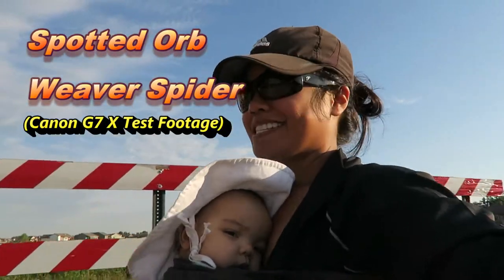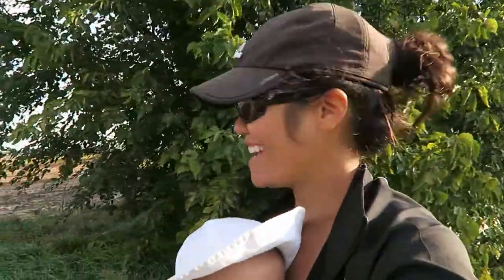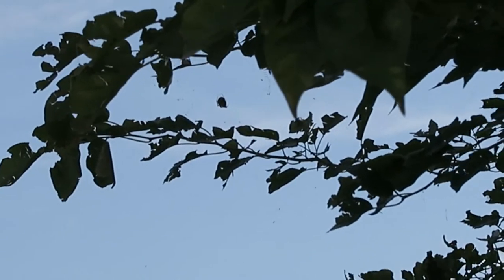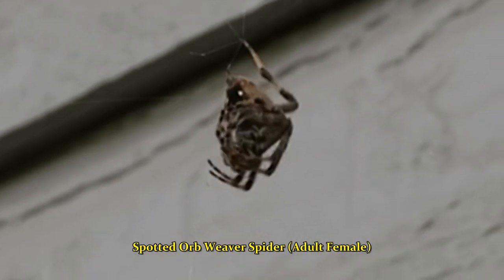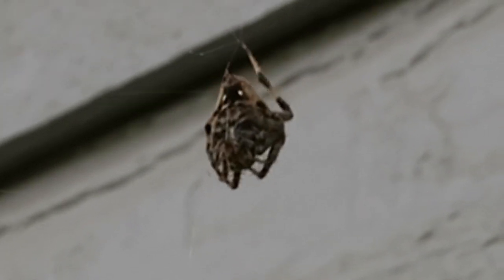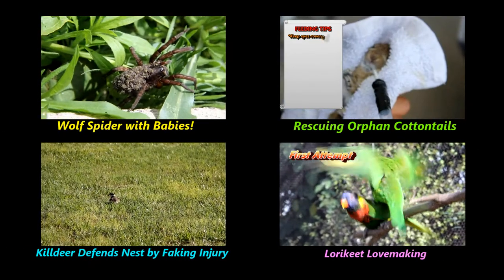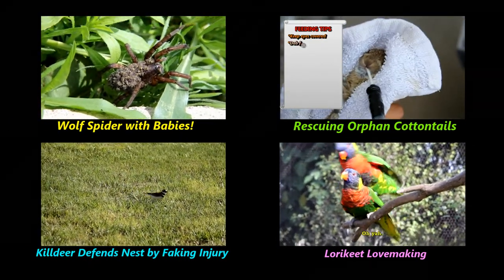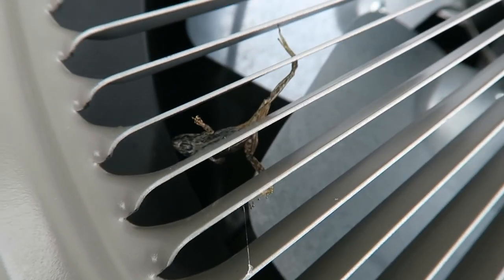Spotted Orb Weaver Cluster (Testing Canon PowerShot G7 X)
I received an early Christmas present from my husband to upgrade my baby vlogging-- a Canon PowerShot G7 X!

It is said to be one of the best for vlogging but quite pricey.  In my honest opinion, this video's quality does not compare to my Canon 60D.  That could be because I was outdoors, plus zoomed in...I may need to play with the settings.  I was tempted to fix the color and brightness in this video, but decided to leave it unmodified in case anyone was looking for unaltered test footage.

It does take pretty good video for indoors, but the audio is not that great.  The videos I've taken with my Google Pixel C has better audio than this.    But it works well for on-the-go videos when I can't (and don't) have the time to set up my DSLR!

By the way, this video is of an exciting spider I've spotted in Kansas called the Spotted Orb Weaver.  If you'd like to know more about them, here's some info!